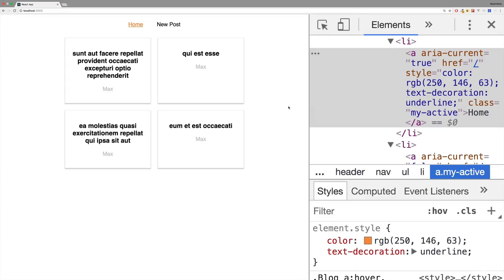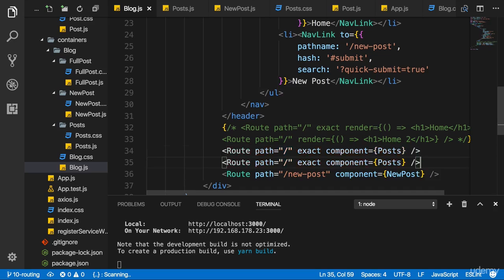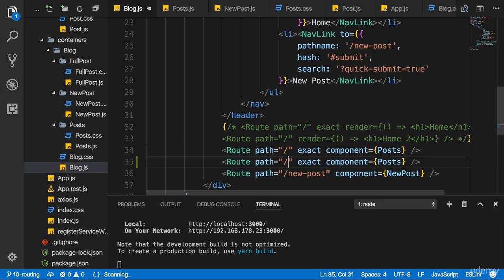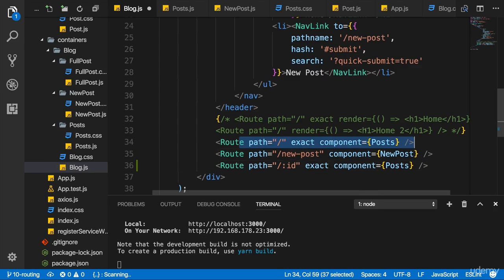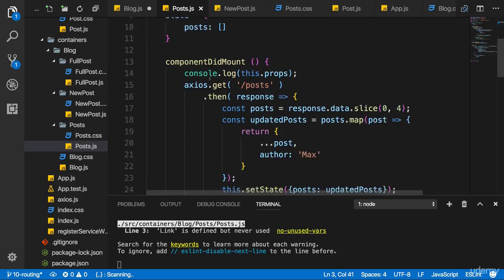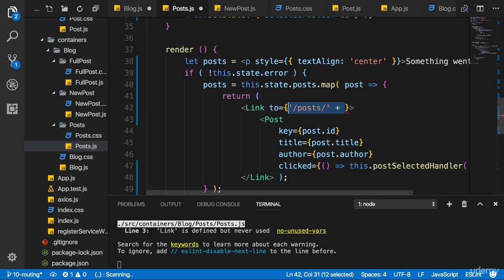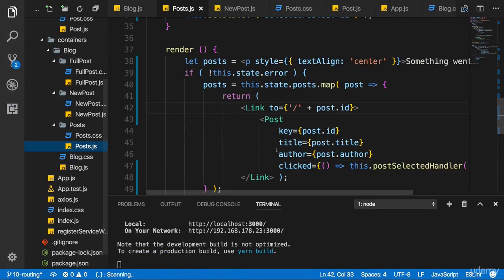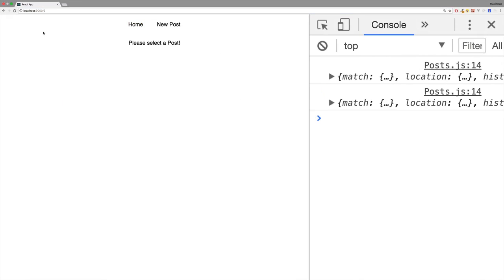184 Passing Route Parameters